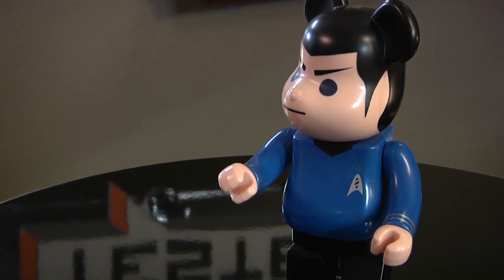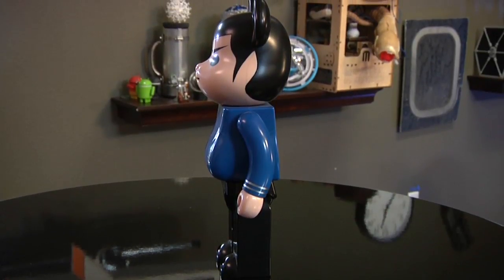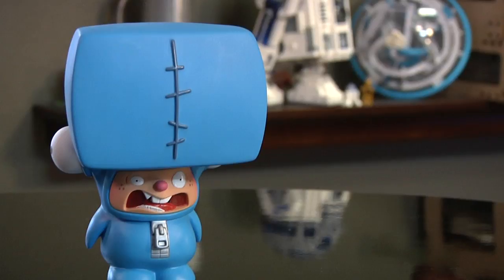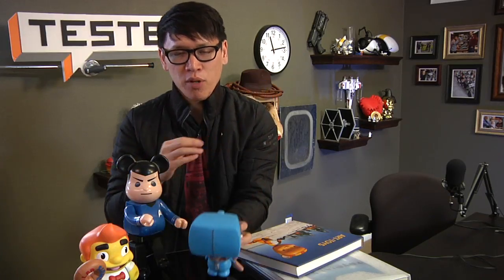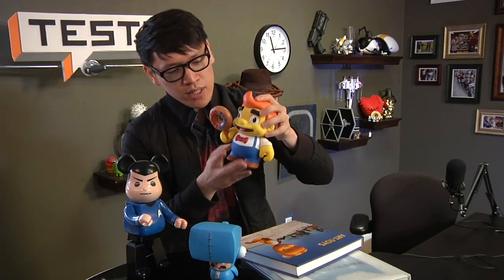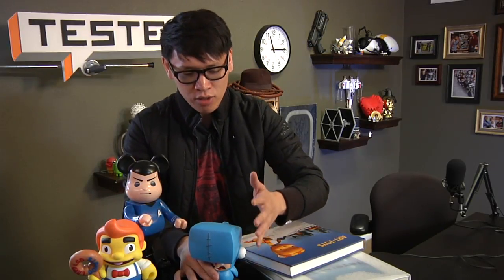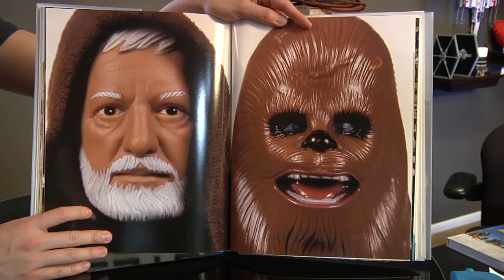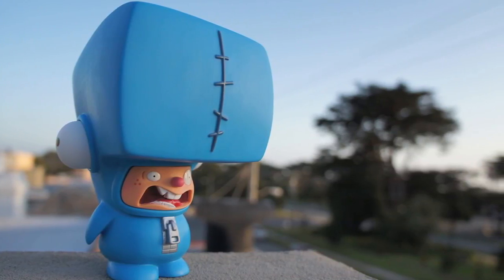Show and Tell: The World of Art Toys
Norm invites you deep into the rabbit hole to explore the world of designer art toys. These collectibles are designed by talented independent artists, but constructed using mass production processes like injection molded plastic.